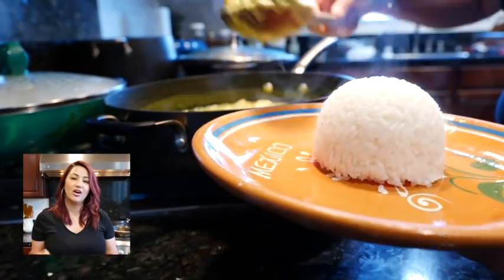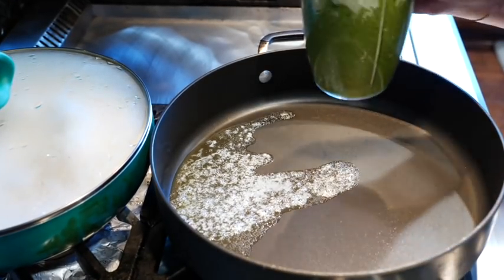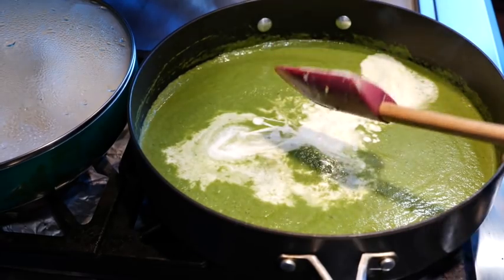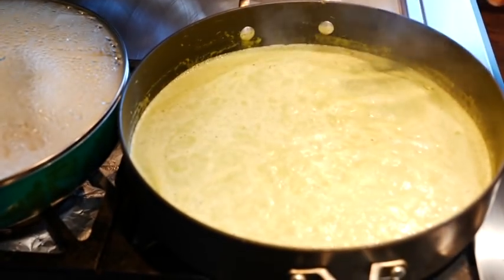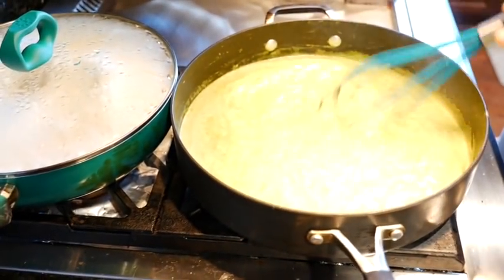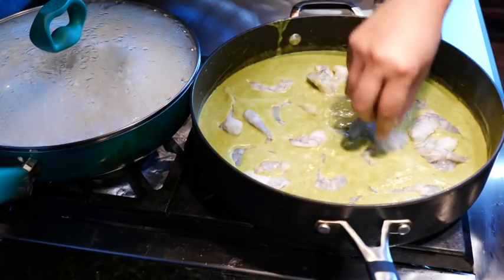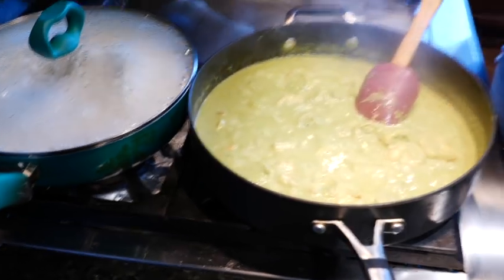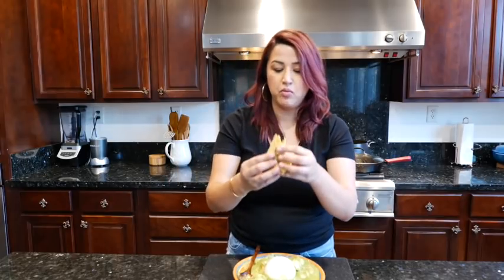How to make The BEST CAMARONES CULICHIS Step by Step | Shrimp in creamy Poblano Sauce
Our Amazon Storefront We linked the Thermos cup under the "fun items list"

Shrimp in Chile Verde Sauce/ Camarones Culichis

1-2 Lbs of Shrimp
5-7 Roasted and peeled Poblano Peppers
2 Cups Heavy Whipping Cream or Half and Half
1 Cup Queso Oaxaca or Manchego- Mozzarella will also work for this recipe
1/3 Cup Cotija Cheese or Parmesan
1/4 Of a Medium Onion
2-3 Garlic Cloves
1/2 Bunch of Cilantro
1 Tbs Butter
Optional for spice Serrano or Jalapeño

Seasoning Blend
1 1/2 Tbs Chicken Bouillon

-Thank you for your feedback in the comments friends. I'm slowly getting better at providing you the best descriptive Ingredient list.

I love to enjoy this dish with white rice and a few corn tortillas. Please make this recipe Comfortable for your home. Lots of love, Cloud and Stephanie